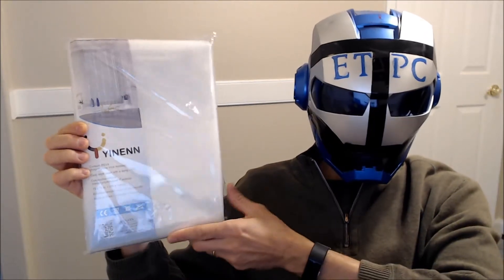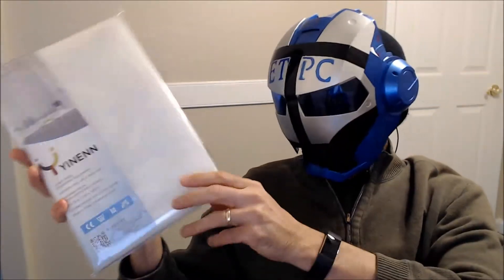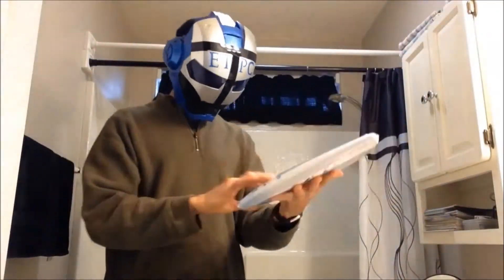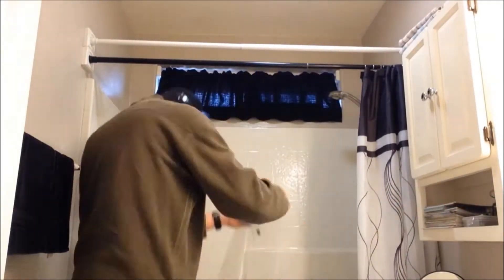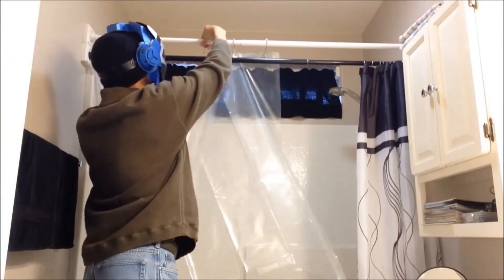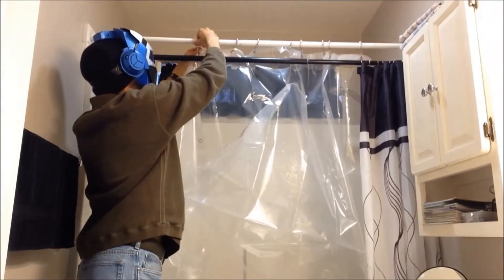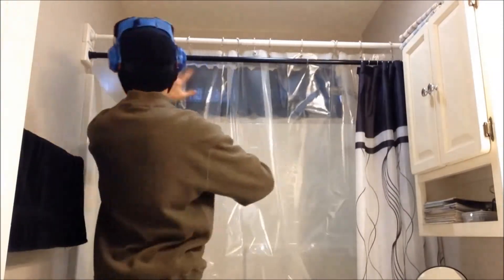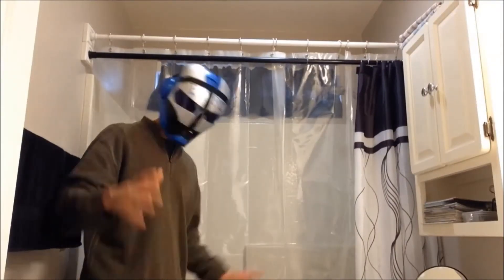YINENN SHOWER CURTAIN SETUP AND REVIEW